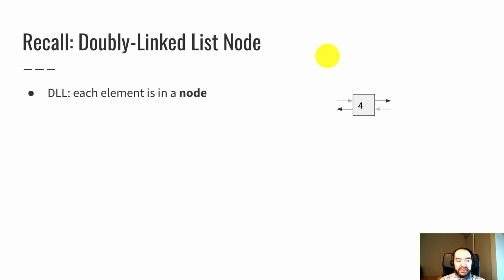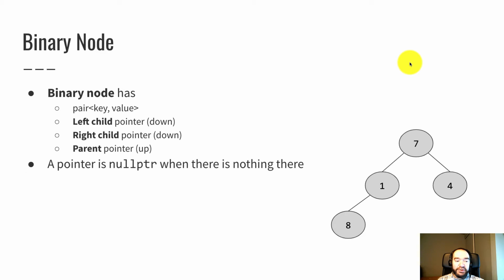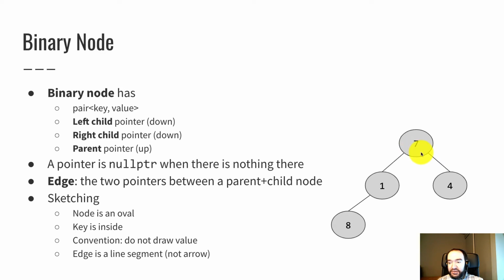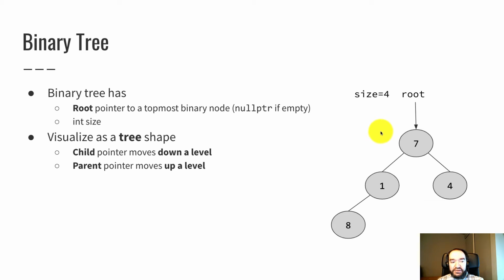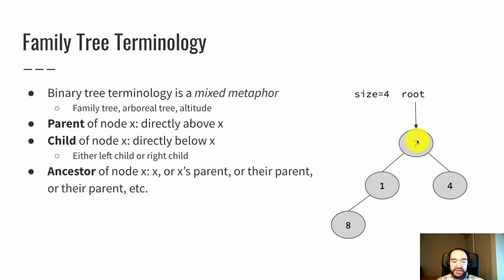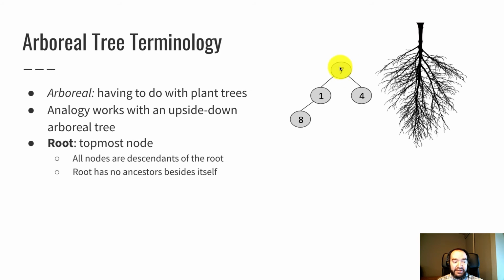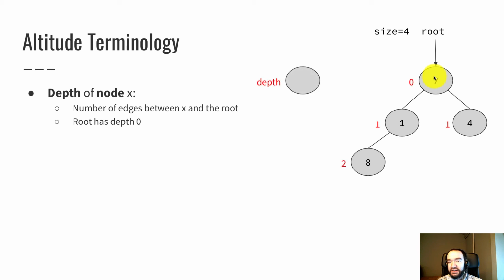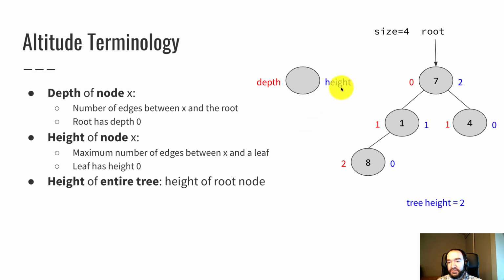Binary Trees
Definitions and terminology for binary trees, which are the basis of Binary Search Trees (BSTs).